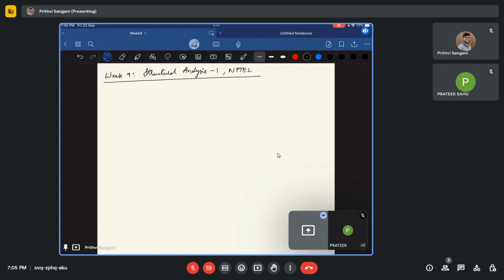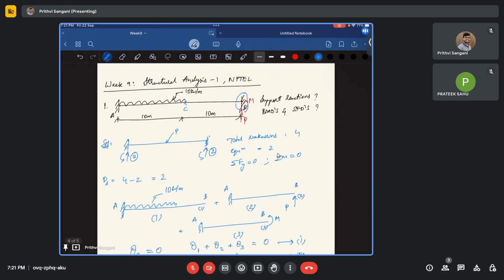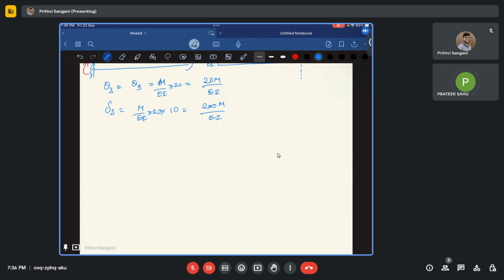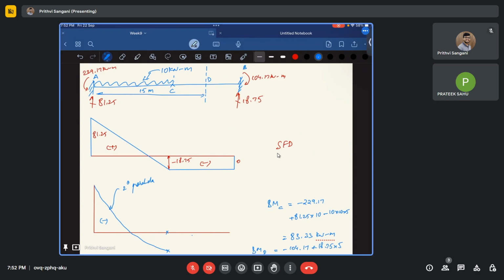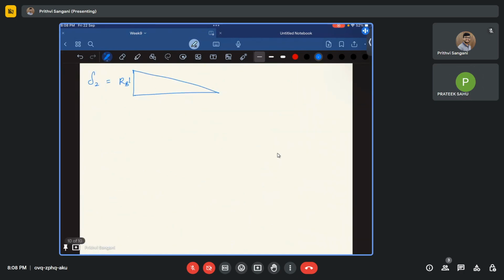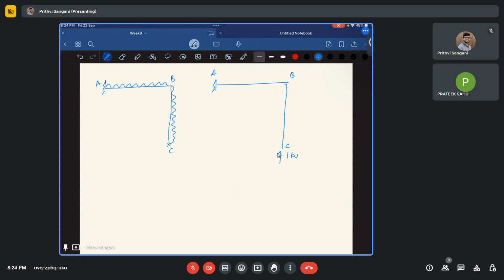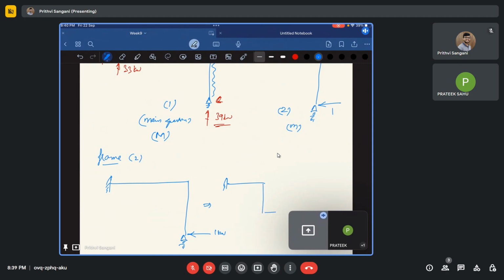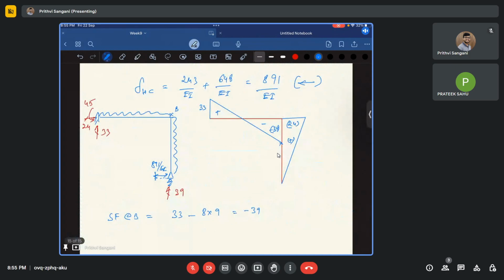Structural Analysis - 1, noc23-ce88 NPTEL Tutorial (week - 9)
Analysis of indeterminate beams and frames